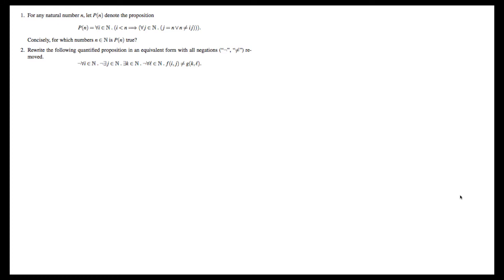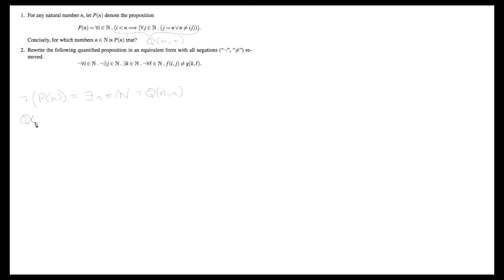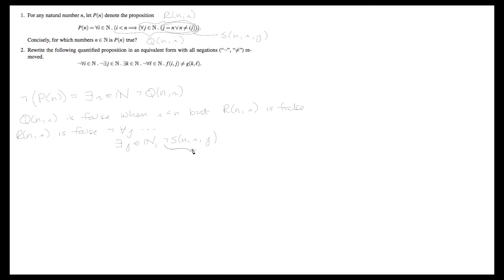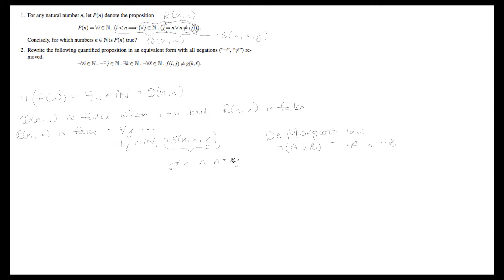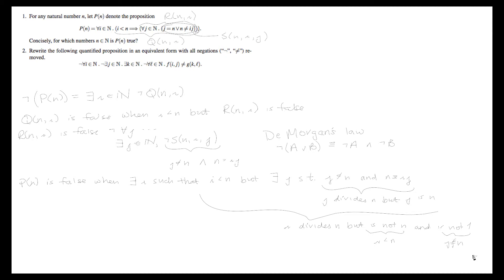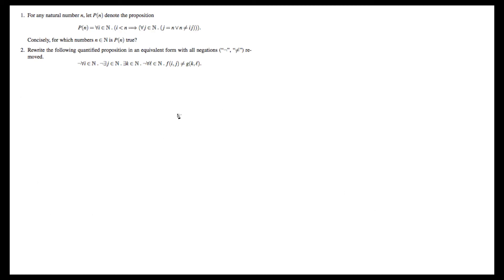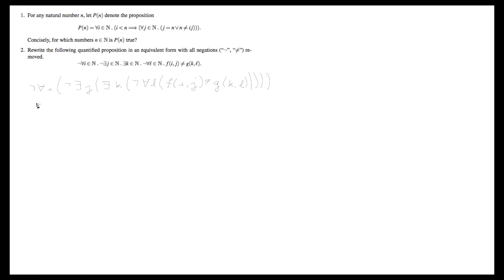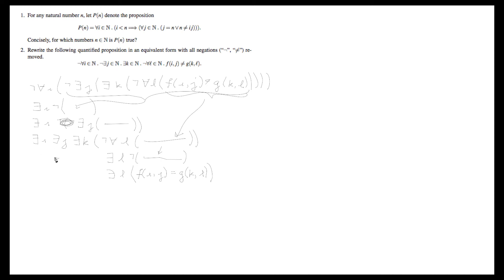CS 70 Homework 1 Problem 7